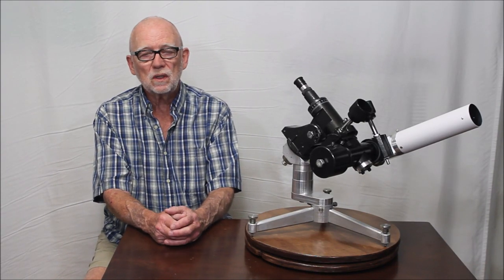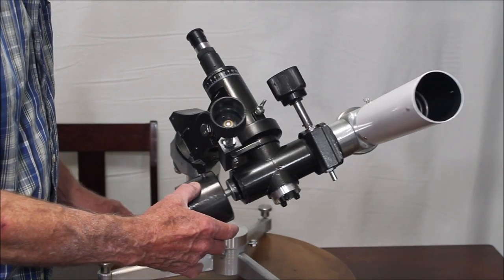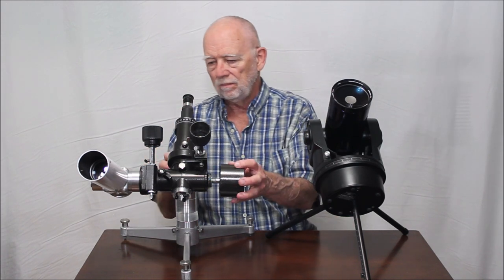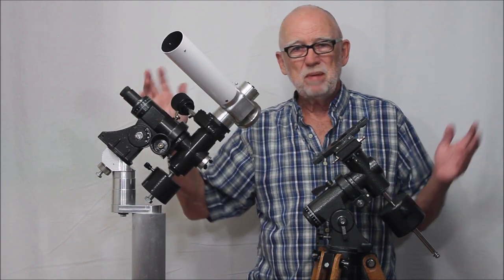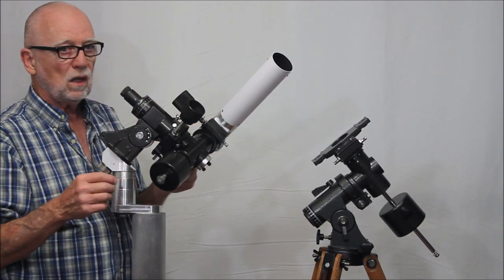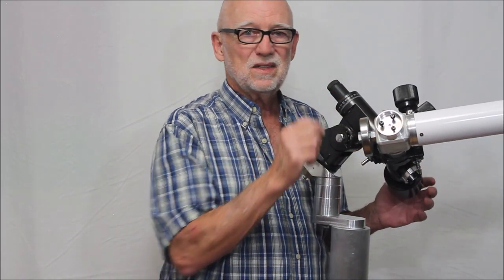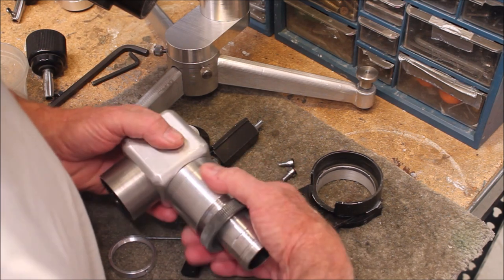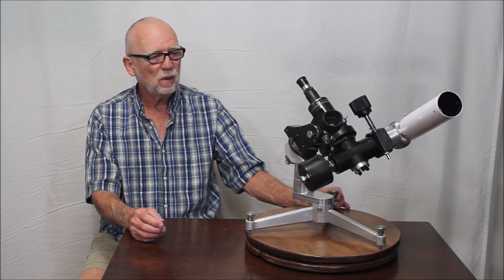Coude 50mm Telescope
I had always dreamed of making a small working model of a Zeiss Coude telescope. During the process I ran into several difficulties, as you will see in the video, and the final result is quite different. There are many large and small wrinkles to these fascinating telescopes!